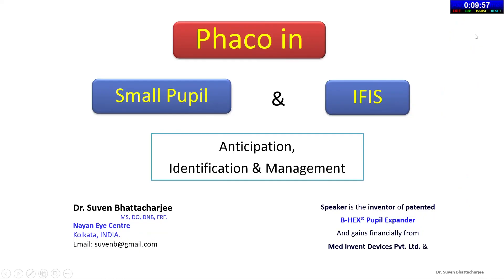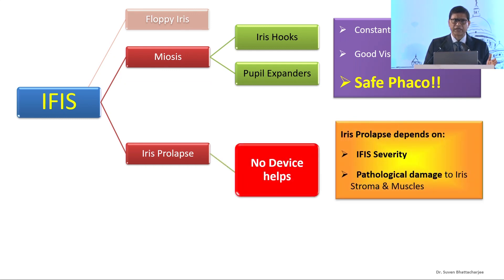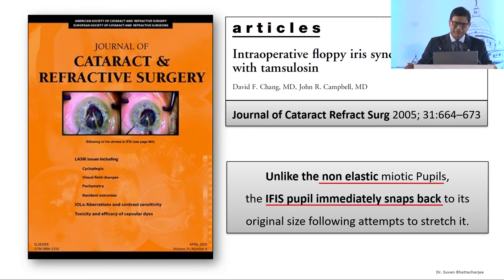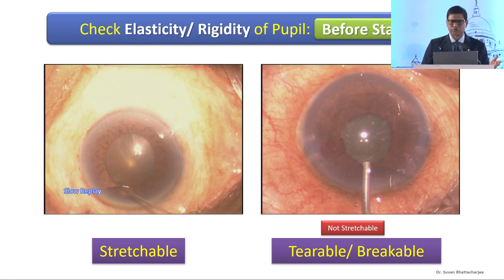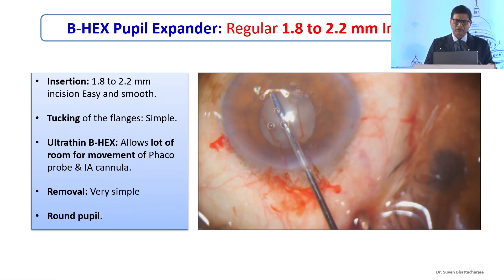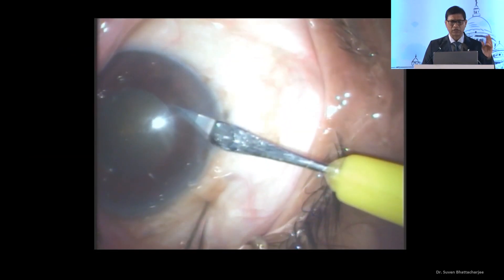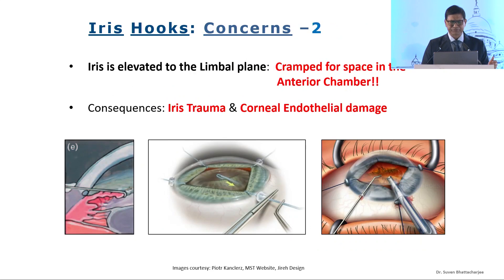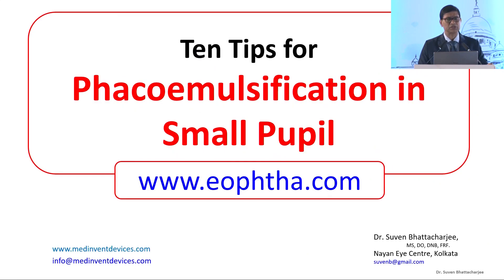AIOC2024 IC45 Topic Dr Suven Bhattacharjee Phacoemulsification in small pupil